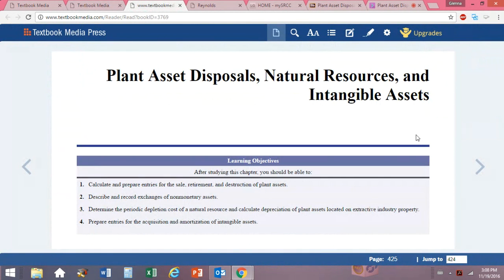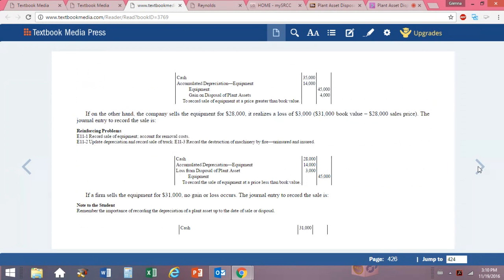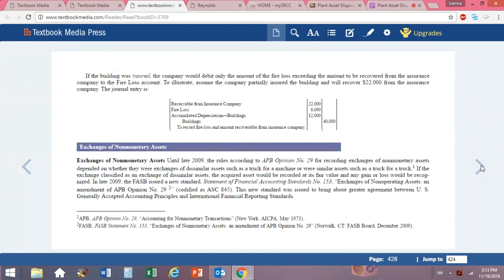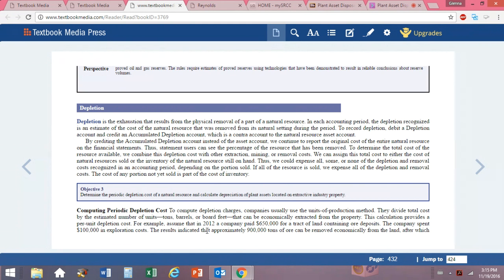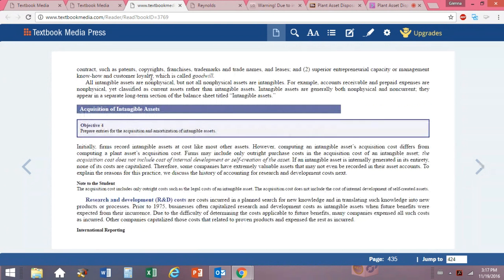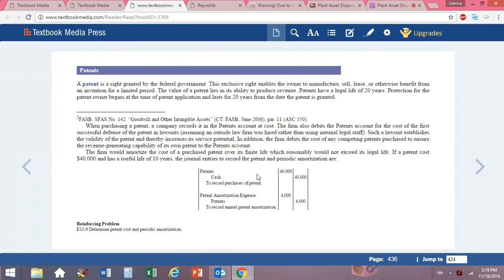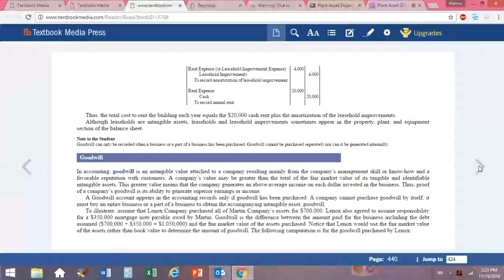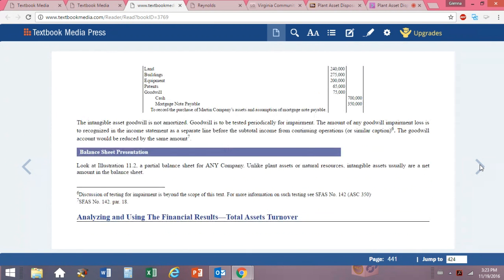ACC 211 PPE